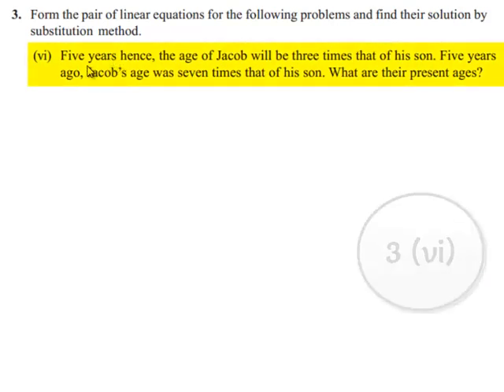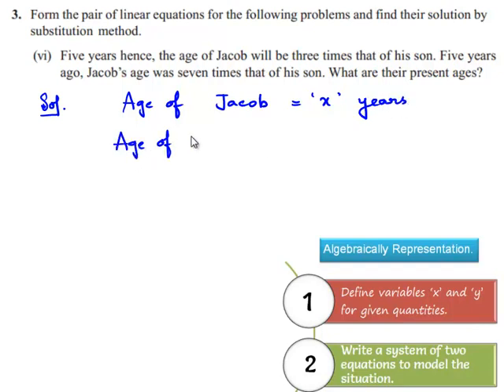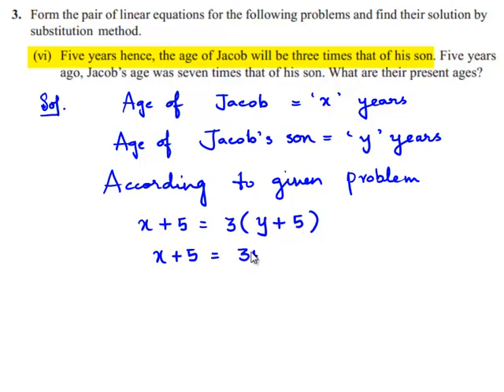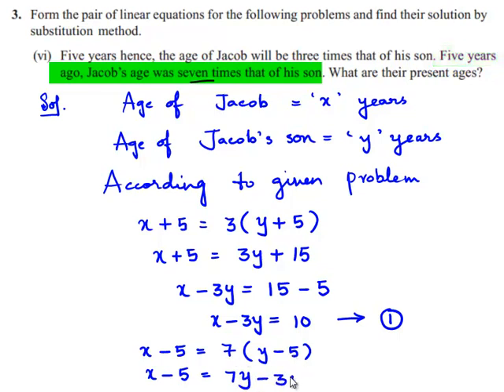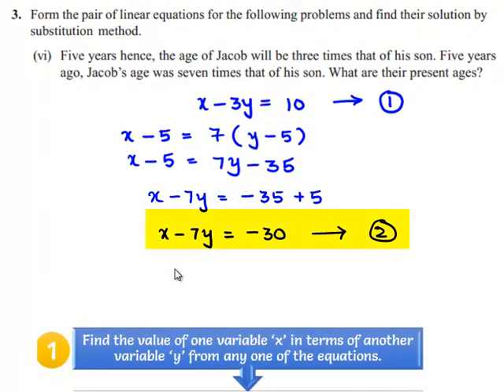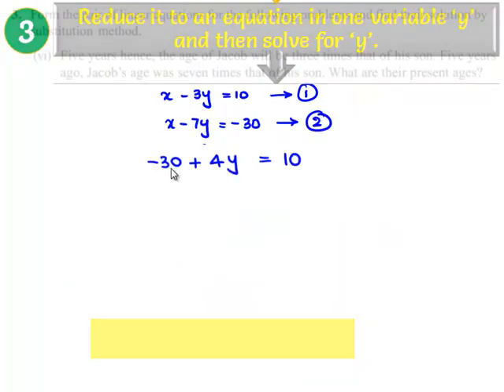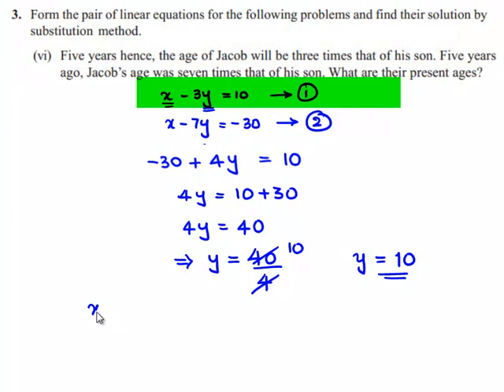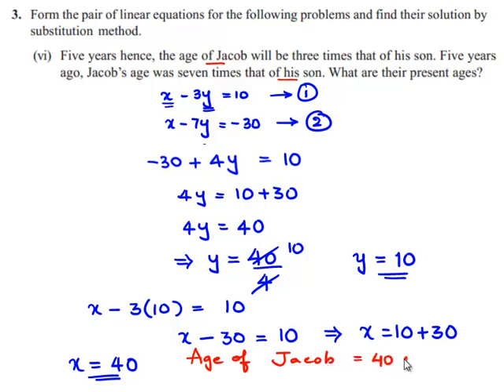NCERT Solutions for Class 10 Maths Pair of Linear Equations in Two Variables Exercise 3.3 Q3 vi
NCERT Solutions for Class 10 Maths Pair of Linear Equations in Two Variables Exercise 3.3 Question 3 vi